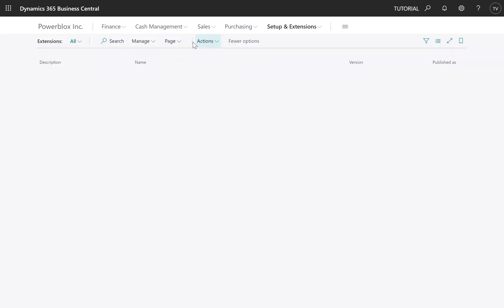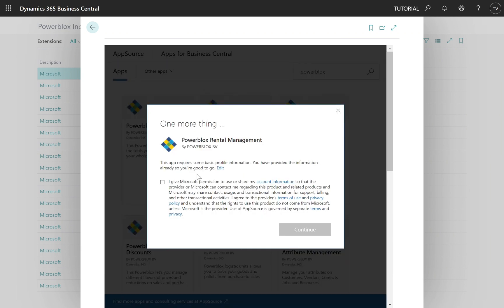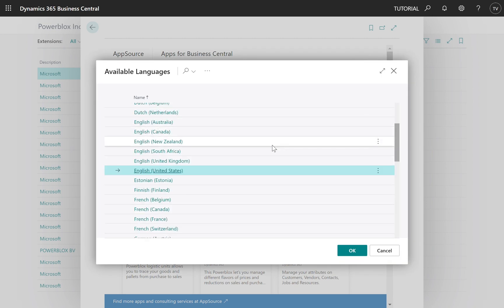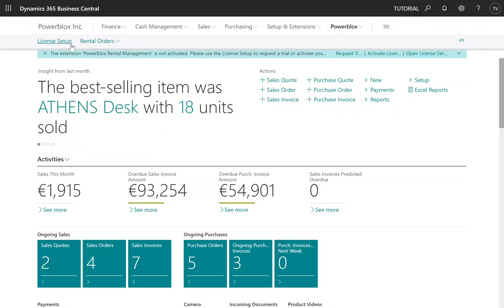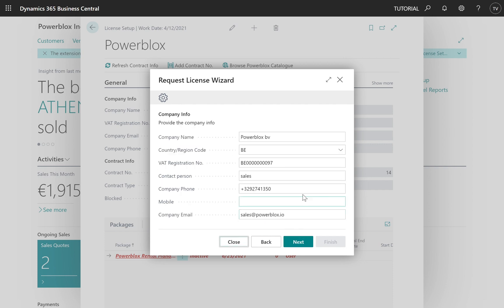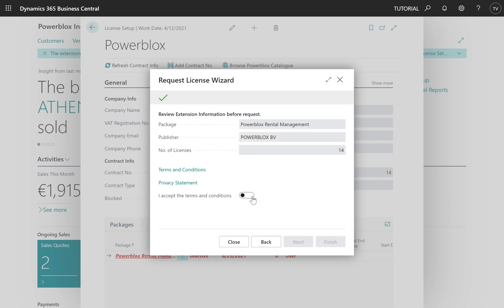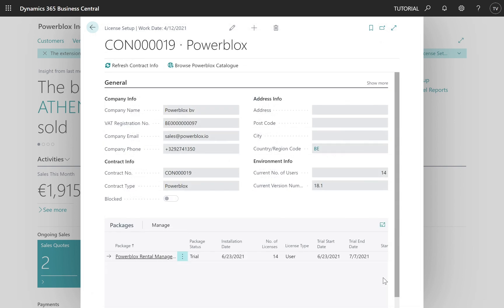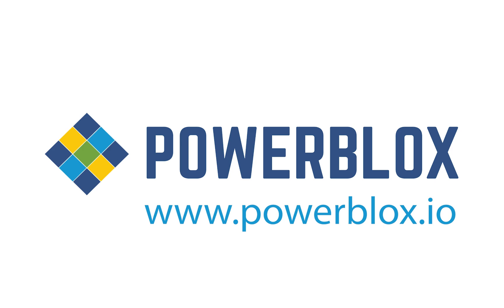How to install Powerblox?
This video explains how to download your trial from Microsoft Appsource, how to install and activate your license.